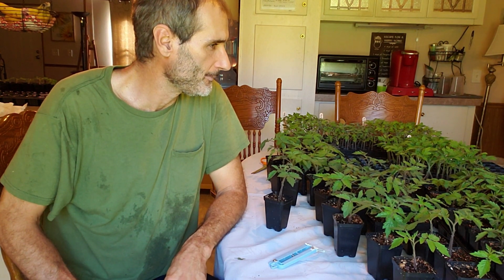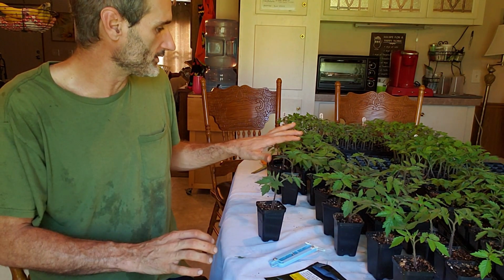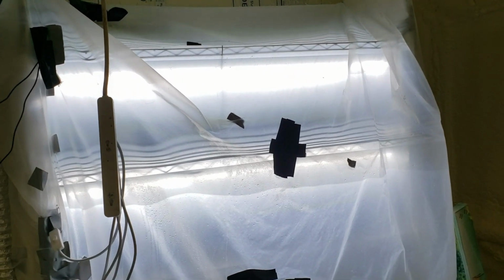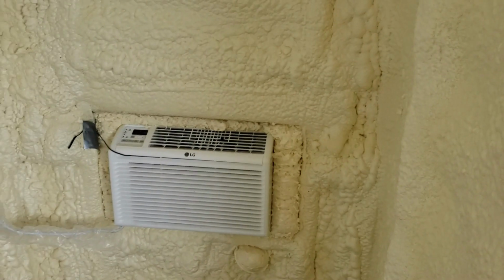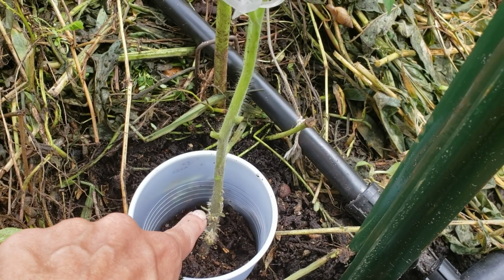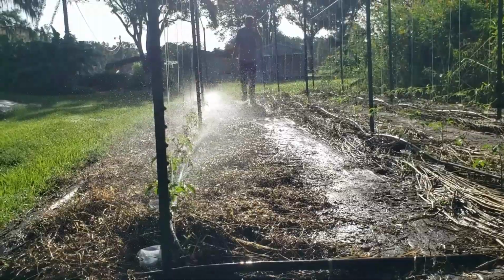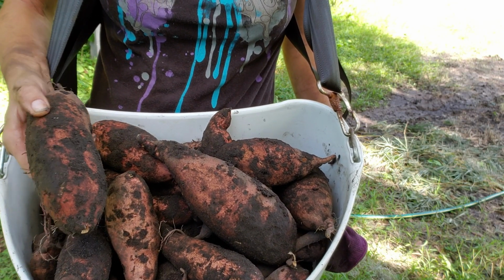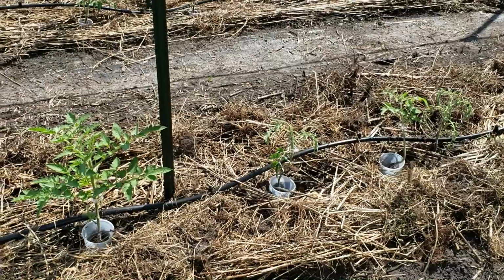Tomato grafting journey & other things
prepping for Fall garden 2023 with grafted tomatoes due to issues with root knot nematodes and bacteria wilt.